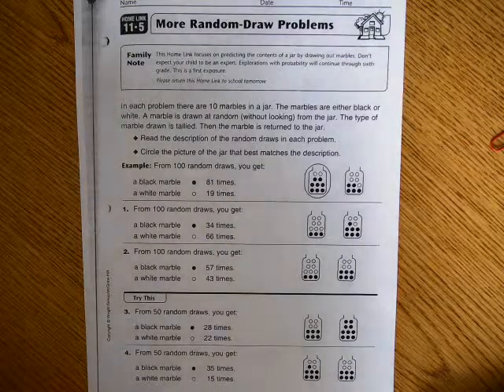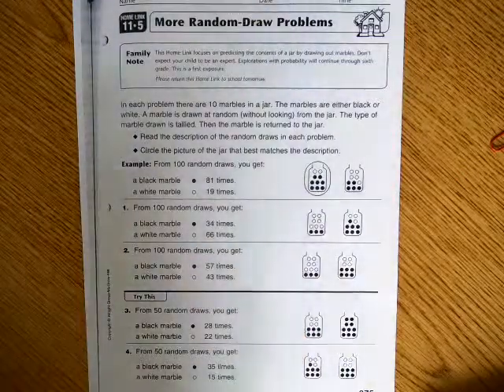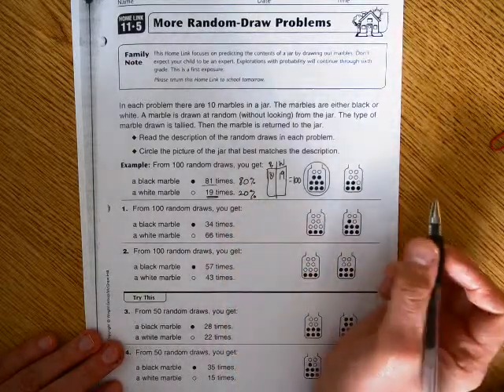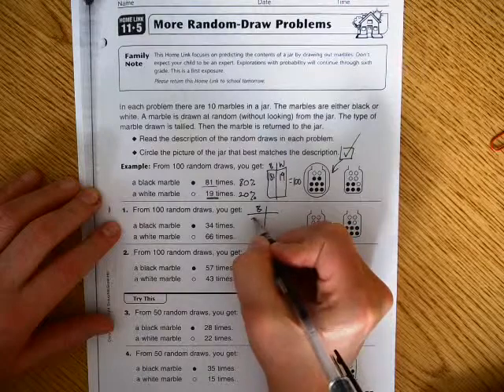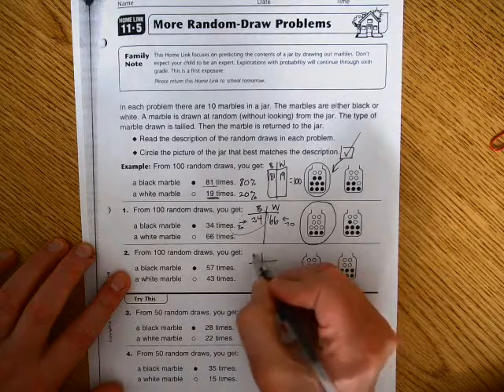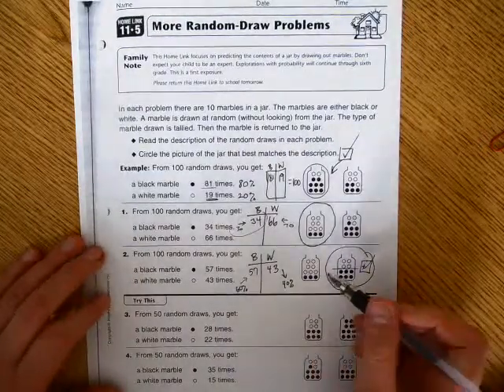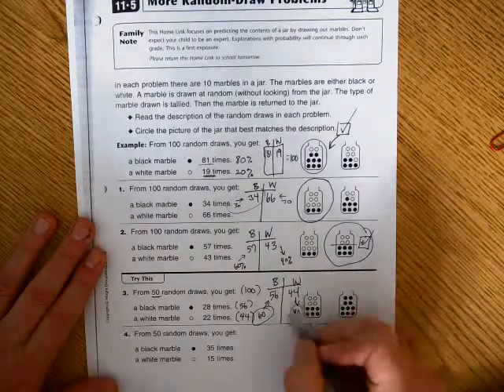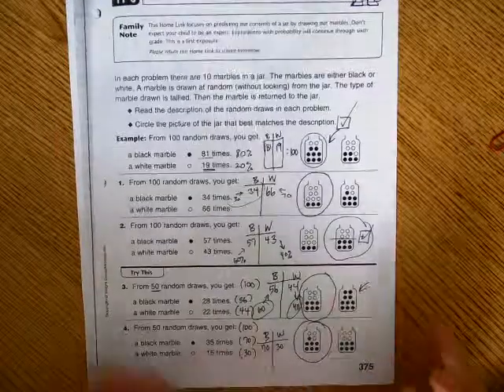Everyday Math Home Link 11 5